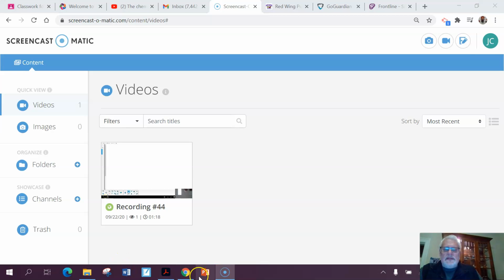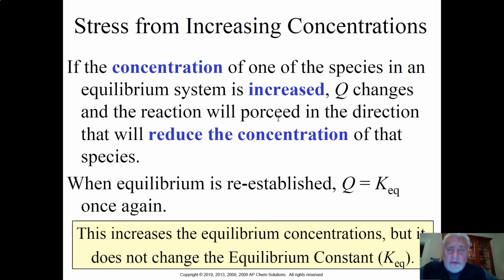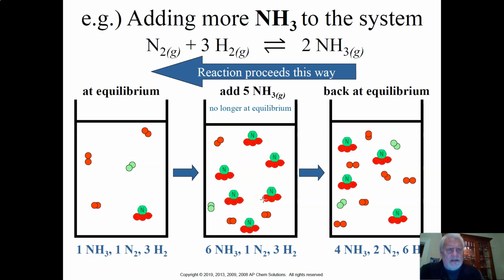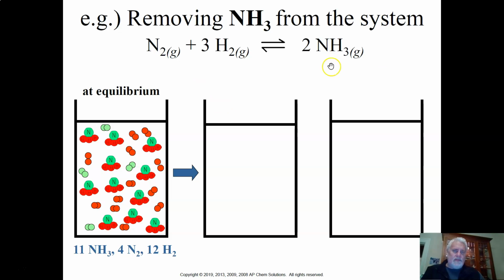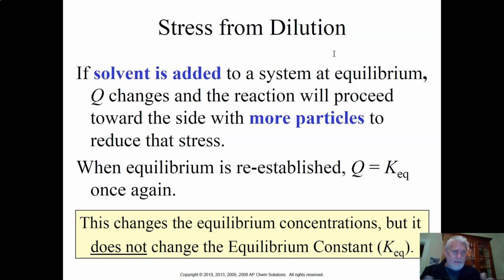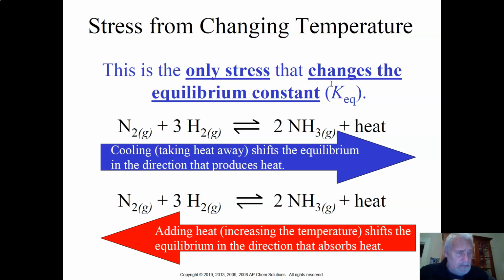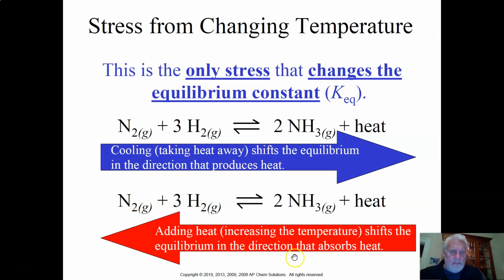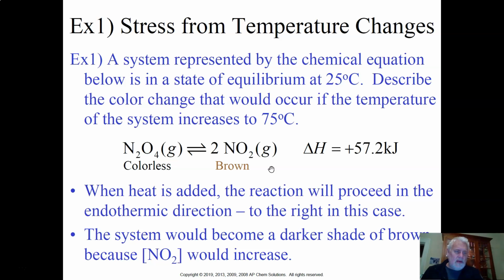7.8 Lecture Two